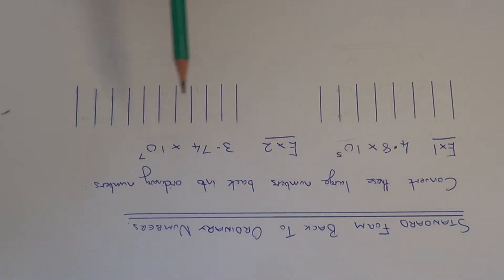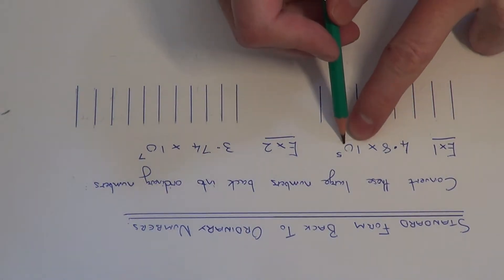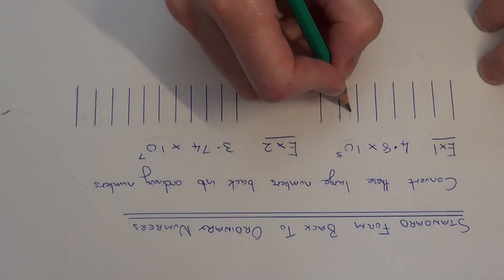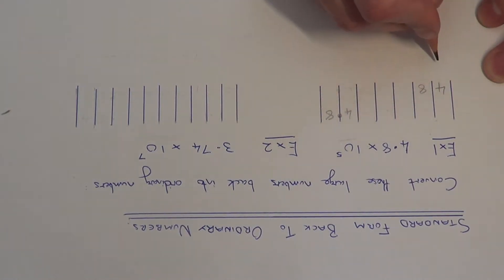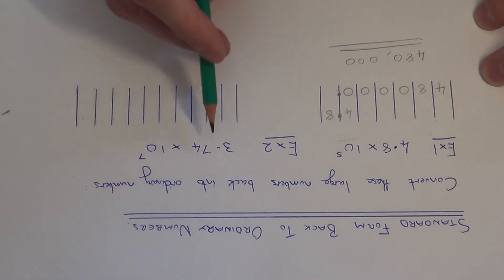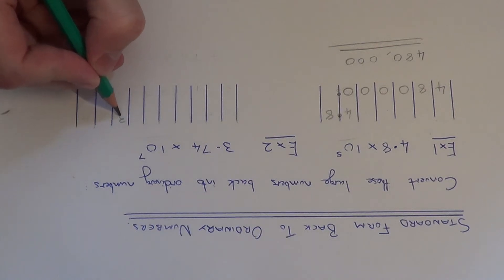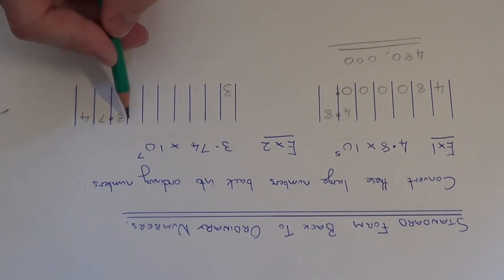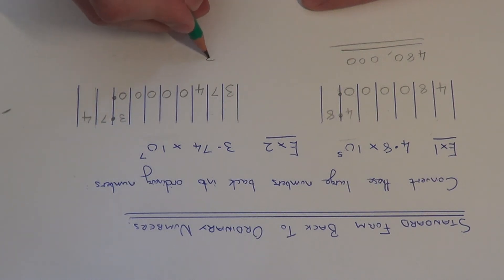How To Convert Standard Index Form Numbers Back Into Ordinary Numbers (Positive Powers)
This video will show you how to convert number from standard form back into ordinary numbers. So in example 1, you need to convert 4.8 x 10^5 into an ordinary number. All you have to do is work out 4.8 x 10 x 10 x 10 x 10 x 10, since 10^5 means 10 x 10 x 10 x 10 x 10. You can do this by putting the numbers into columns and moving the digits 5 places to the left. Keep the decimal point in the same place.